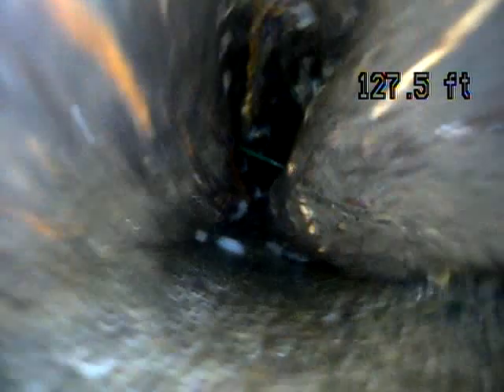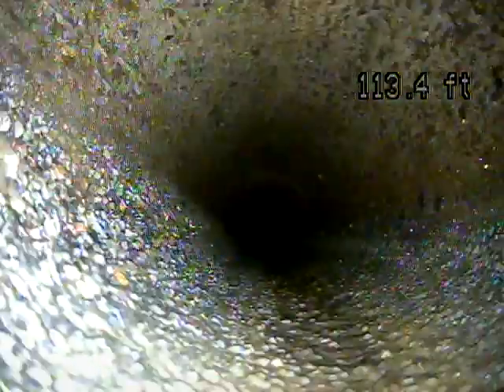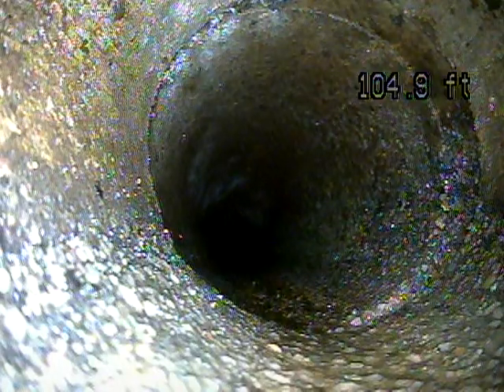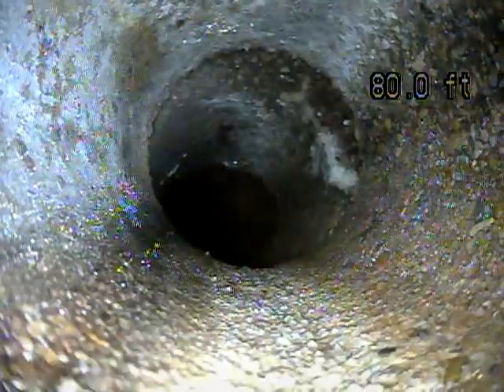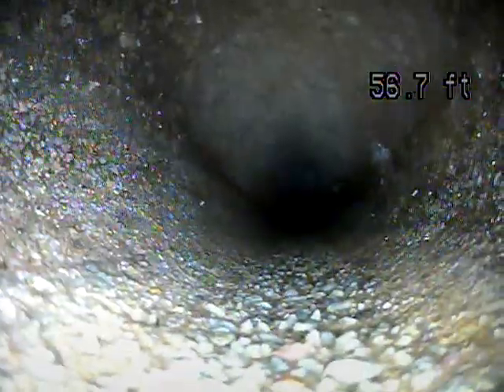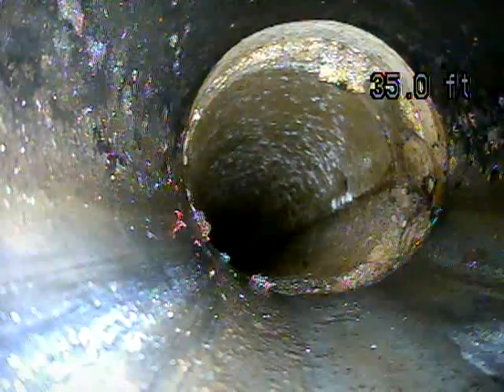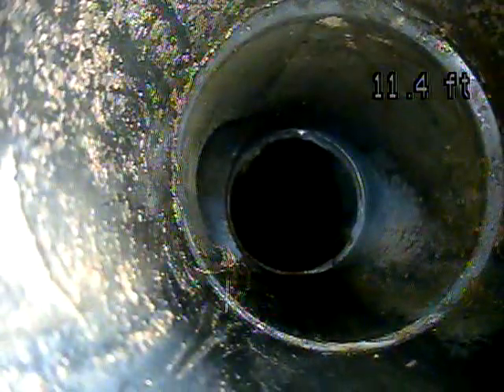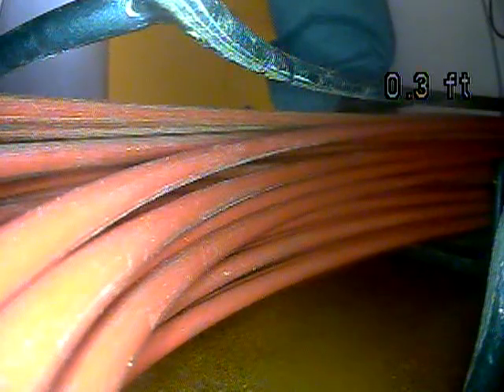1290 Oakridge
1290 Oakridge